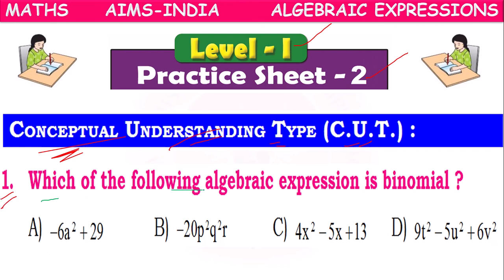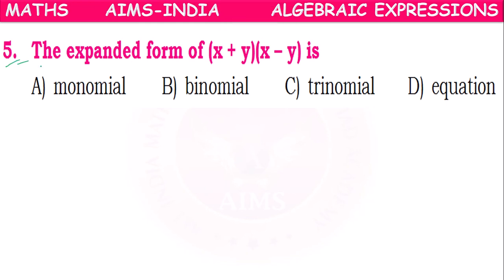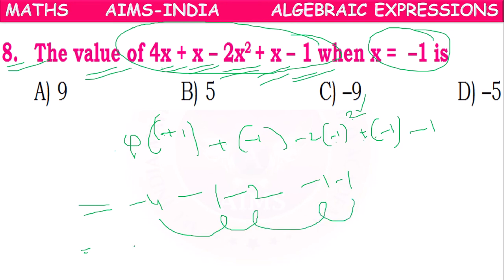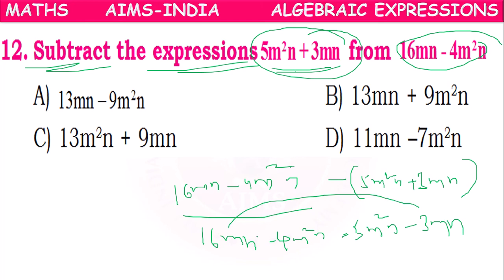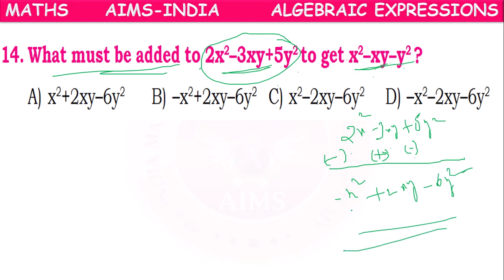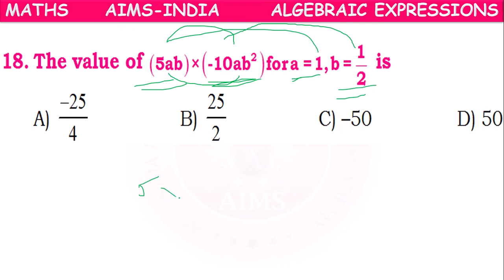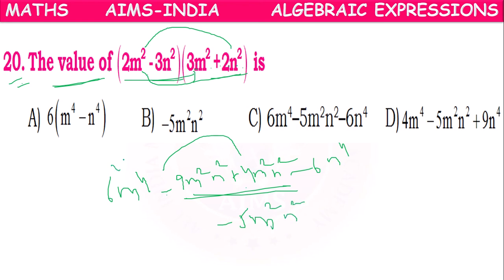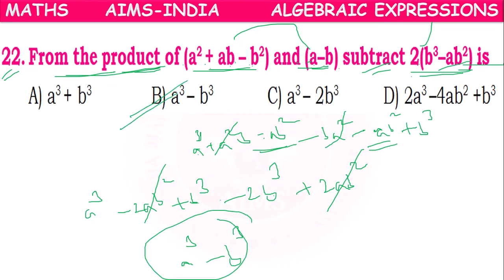6TH || TOPPERS' || MATHS || ALGEBRAIC EXPRESSIONS || PART 07 || AIMS-INDIA